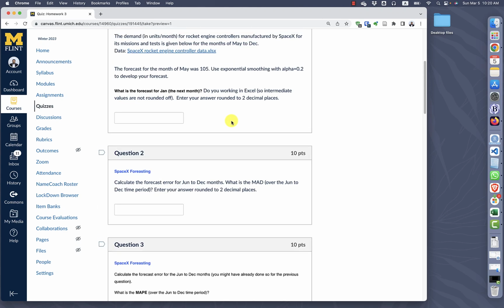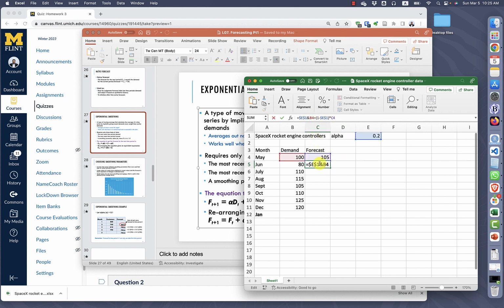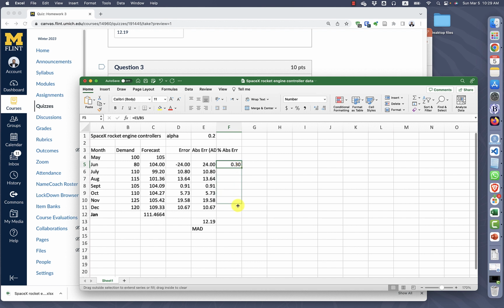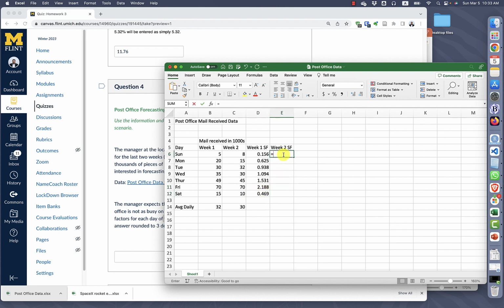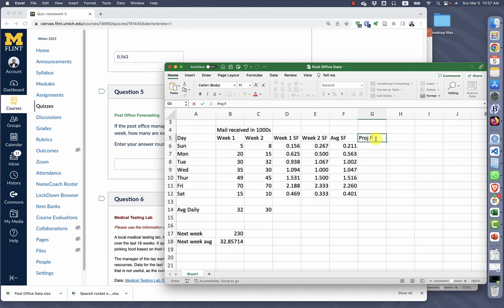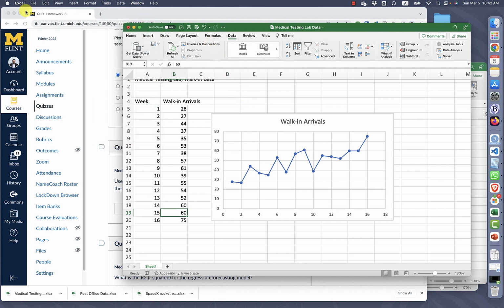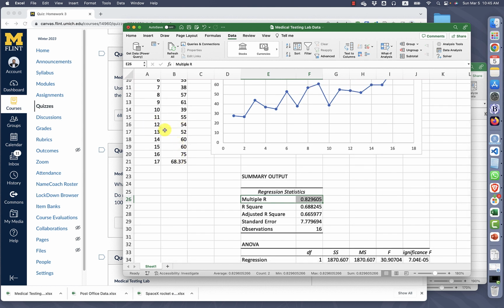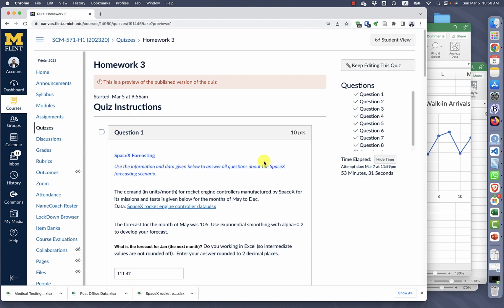SCM 571 - Forecasting Homework Walkthrough